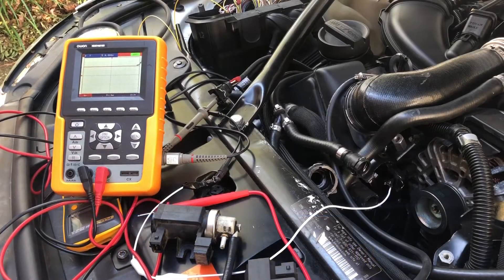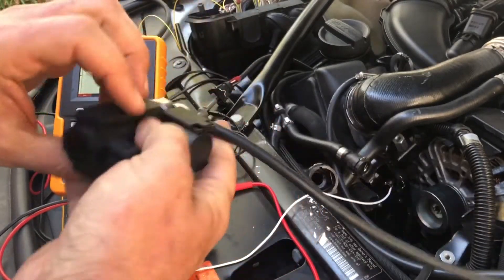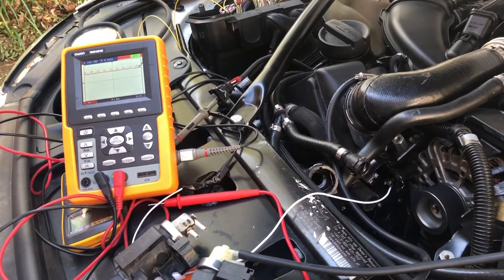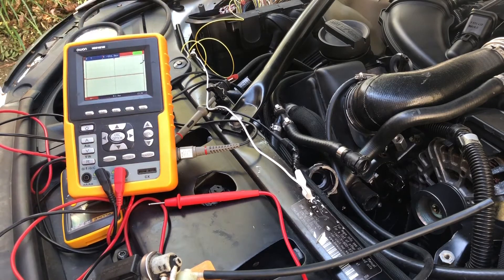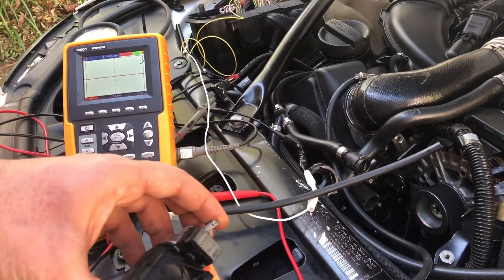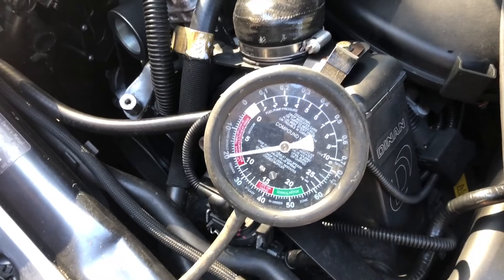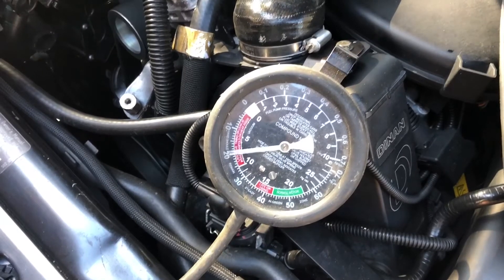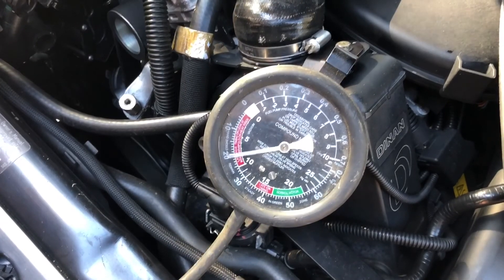BMW N63 diagnosing overboost issue! BMW dealer gave up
Diagnosing and fixing overboost problem with N63 boost errors. Dealer replaced engine, DME, coils injectors. problem was in faulty solenoid which killed dme again...
Bavlogic.com